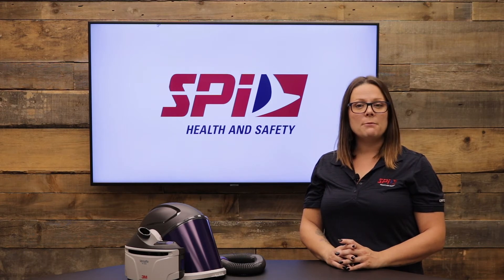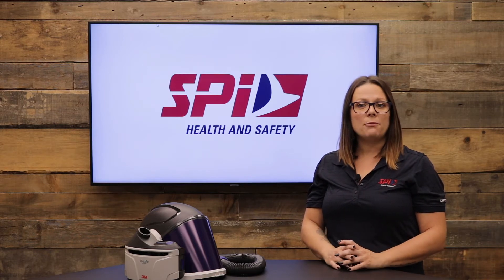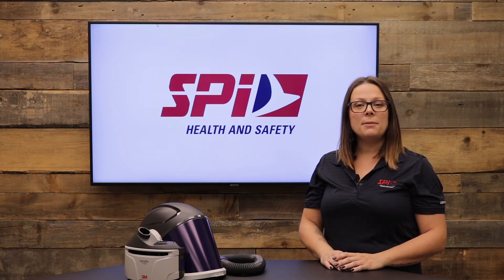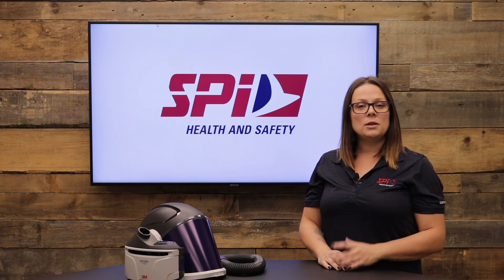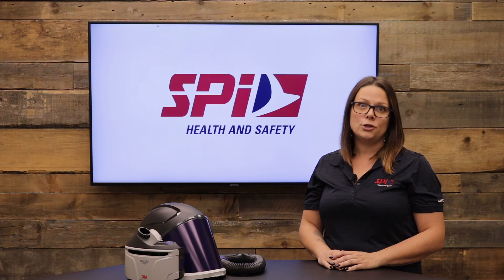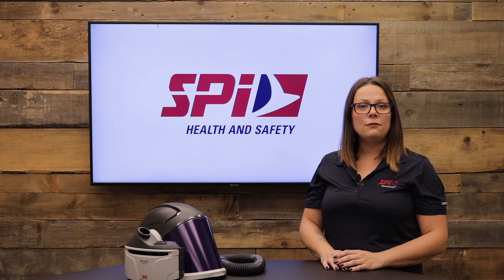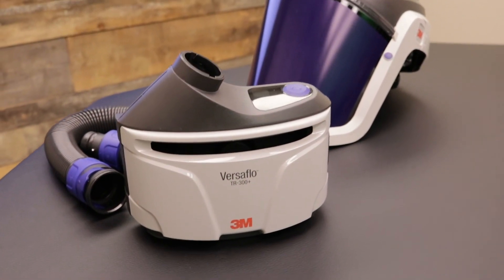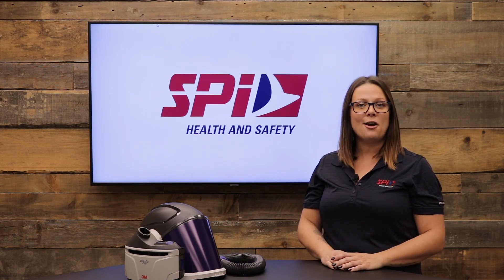The 3M Versaflo TM PAPR TR-300+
In these challenging times, are you looking for a respirator designed to help you or your workers breathe easier while being sure that you are protected against contaminants? Have you thought about a Powered Air Purifying Respirator also known as a PAPR system?
This type of Personal Protective Equipment is designed to protect workers from breathing contaminated air. It offers comfortable and integrated protection for your head, your face, your eyes and your hearing.